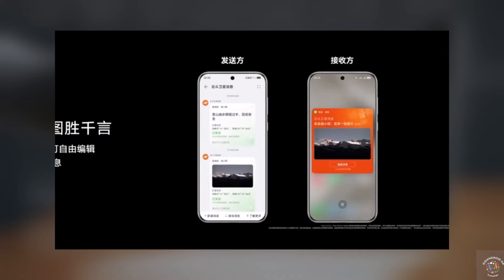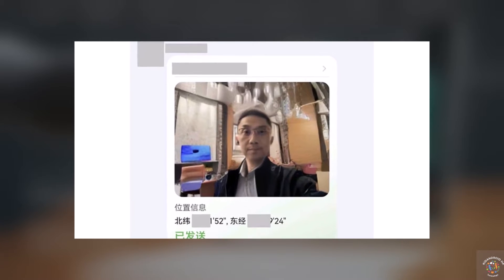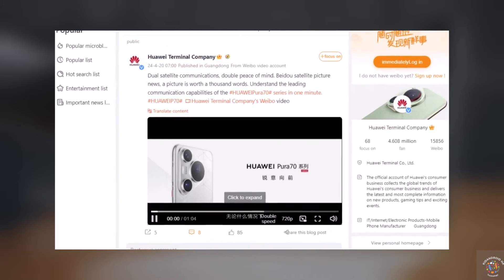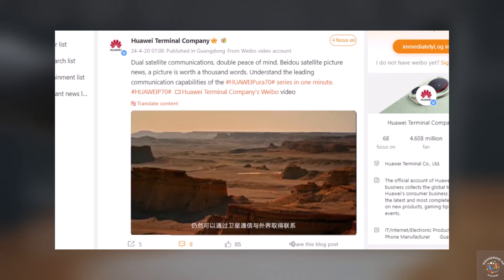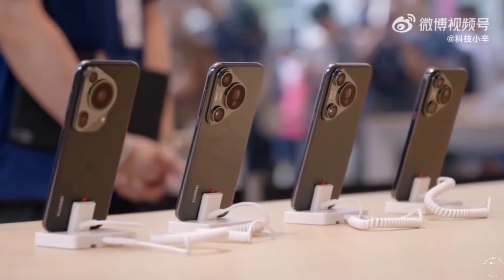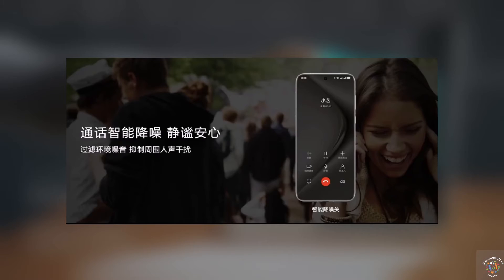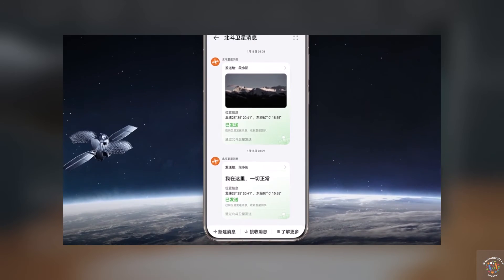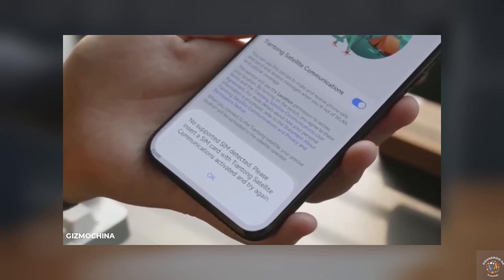Huawei Pura 70 Ultra - OFFICIAL NEW FEATURE!!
"The Huawei Pura 70 Ultra: Satellite Image Sending & More! 🛰️✨"
"The Huawei Pura 70 Ultra has introduced a cool feature called satellite image sending, allowing you to send and receive text and picture messages even when there's no regular network available. Huawei's Chief Technology Officer, Bruce Lee, recently demonstrated how the satellite image sending feature works on the Pura 70 Ultra smartphone. Lee explained that the satellite picture sending feature works through the Changlian app, enabling users to effortlessly send images via satellite to their contacts. Keep in mind that the image sent via satellite will undergo multiple compression processes, primarily intended for emergency situations. Huawei also released a video demonstrating how the Dual Satellite Communication feature in the Pura 70 Ultra can be a lifesaver when you find yourself in remote or poorly connected areas like deserts or isolated regions. Users can quickly send text messages or their location via satellite to request rescue or assistance. The top-tier model, the Pura 70 series, offers both satellite texting and calling capabilities, allowing users to send and receive crucial messages or make and answer calls even when there's no cellular network available. What are your thoughts on this? HuaweiPura70Ultra SatelliteMessaging Huawei Smartphone TechNews 🛰️📱✨"kidandroidha